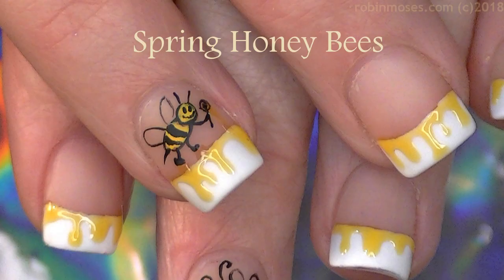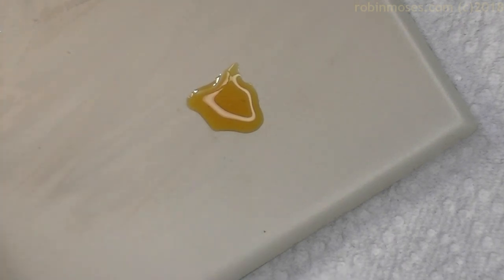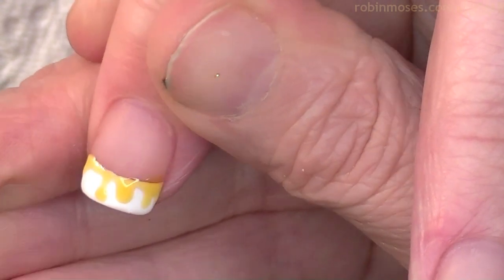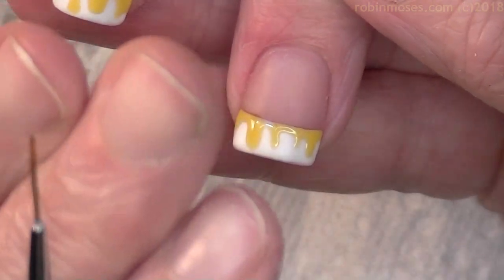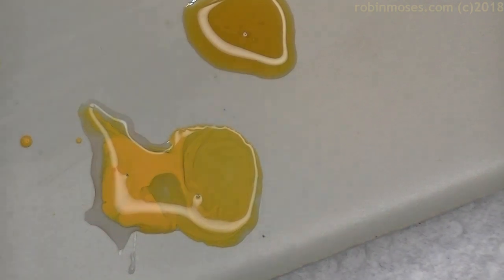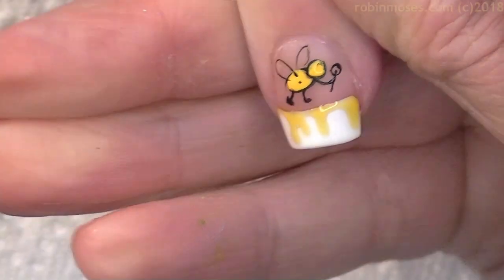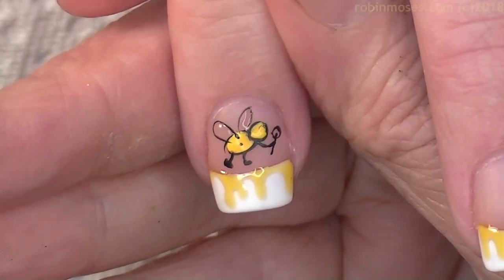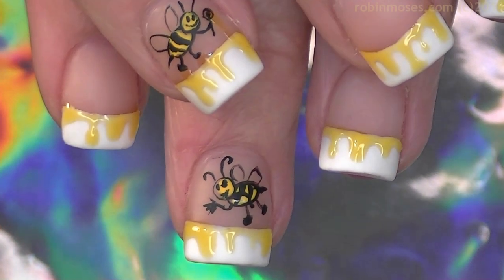There's bee nail art & THEN there is QUEEN BEE Nail Art!!!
Join my Instagram for updates and ideas every day with new uploaded videos and remember older designs you forget about!

Yassss queeen! Beyonce can you hear me?!?! 3d Honey drips drip down off of this french manicure and slaysss! You can do this with gel or polish (technique in video) and create this wonderful spring honey bee design that is affordable and fierce!!! If you are having problems and your clients arent growing, this is why so please spread the word...I count on your guys and you MUST watch and learn through technique description .I do this for free for YOUR success!

(worldwide!)

we need to fill our shops with good techs. I need you to get these to those who need to learn most because its through YOU that i find new artists who want to learn. Artists who could help you some day. You never know when you will need time off and you want to have great and friendly nail artists around you to take over so you can get the time off you deserve. This takes collaboration, trust and friendship. Our industry does not promote this and I paid huge prices and could only take off 5 days to have my daughter! Clients are hard to keep and my teaching is from the heart and helps with your success long term. NO one can take these skills and wisdom from you once you work to achieve them and its through practice and patience. Dont believe the hype of videos that arent in depth or are promoting products more than they are teaching. It cant get you to the top of your game. I hope you have a wonderful day, spring is coming and I feel awesome, so get your paintbrushes ready!

Love,
Robin Moses

worldwide!